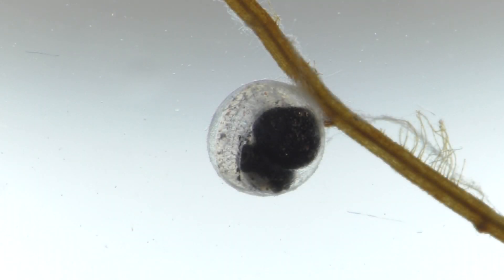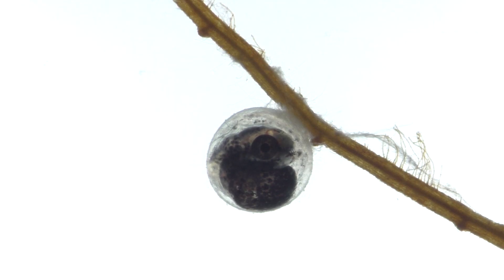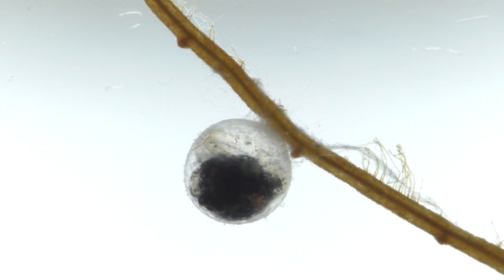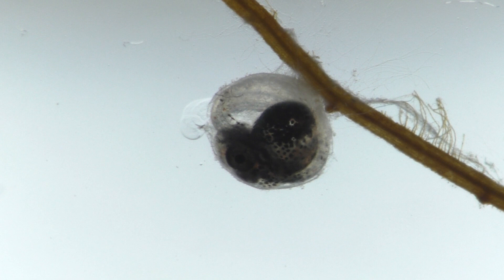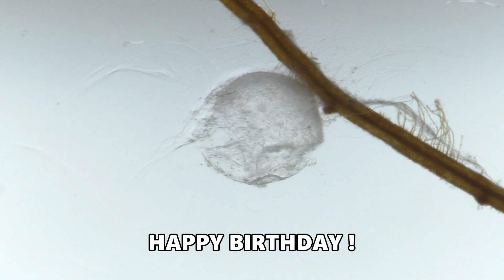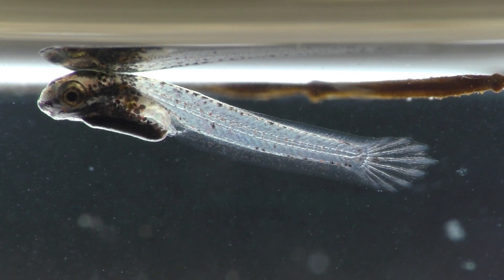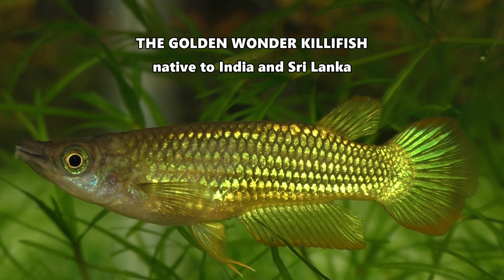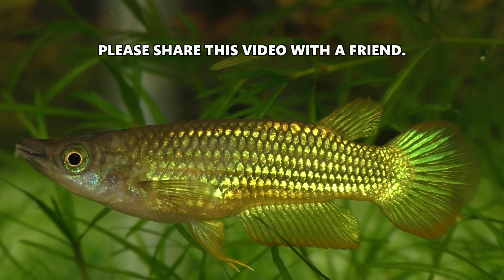A FISH HATCHING FROM AN EGG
An amazing high definition video of a baby fish hatching from an egg.
The miracle of life.